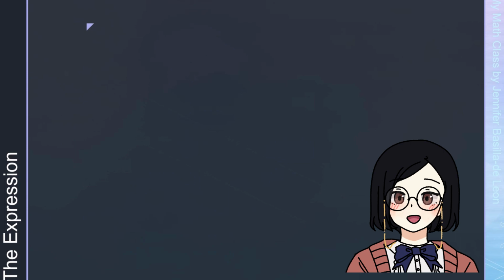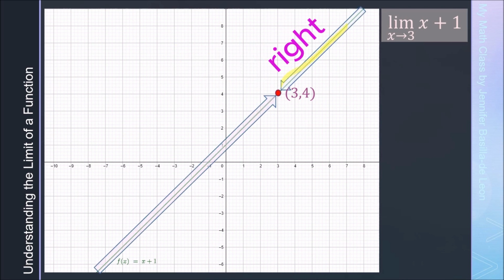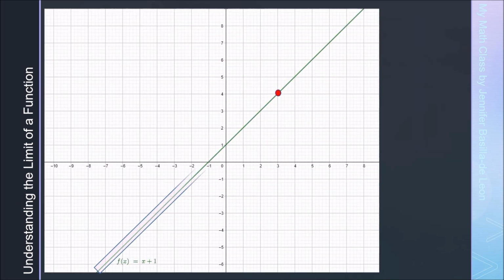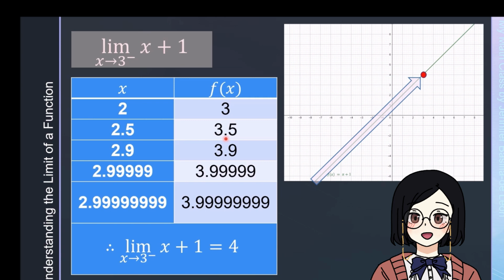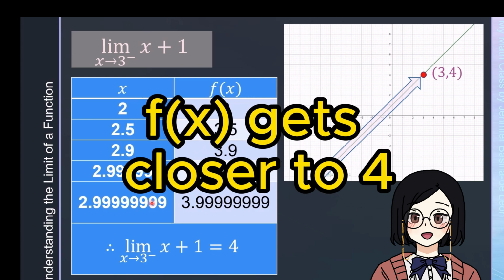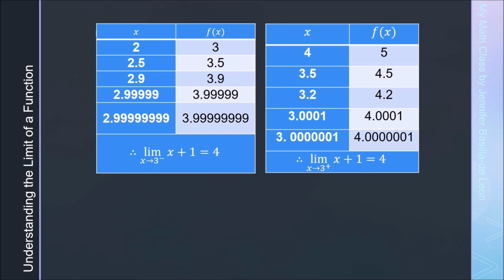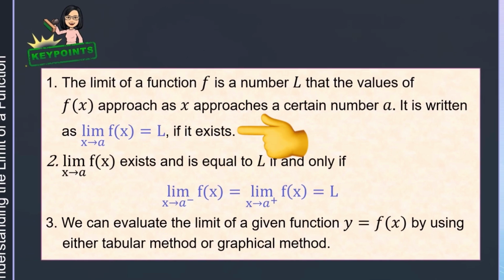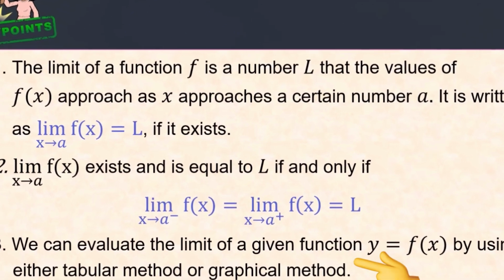Lesson 1 Limit of Algebraic Function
This is a lesson about the Limit of Algebraic Functions in Basic Calculus Grade 11 STEM Strand